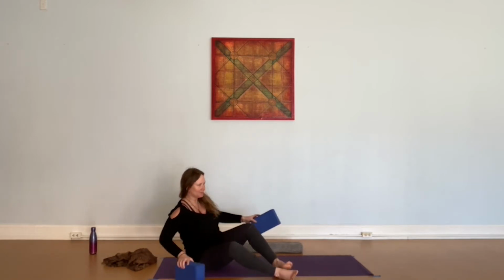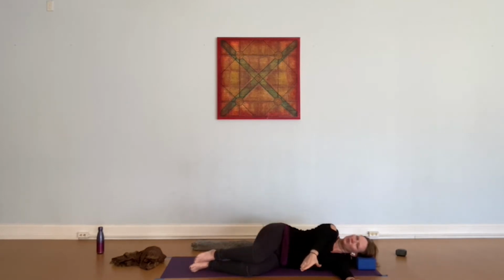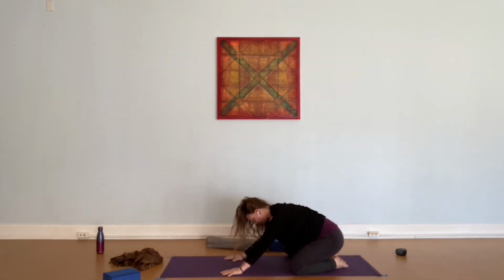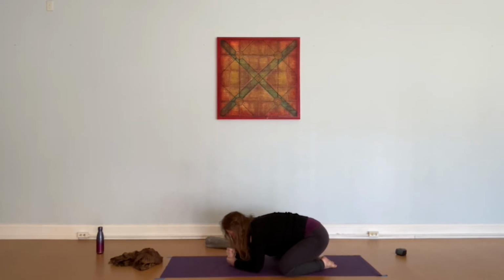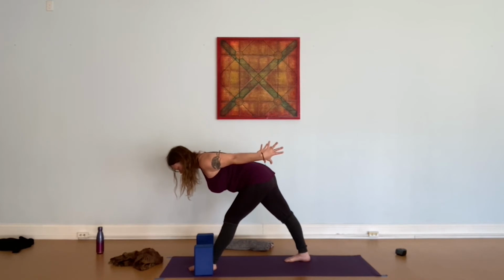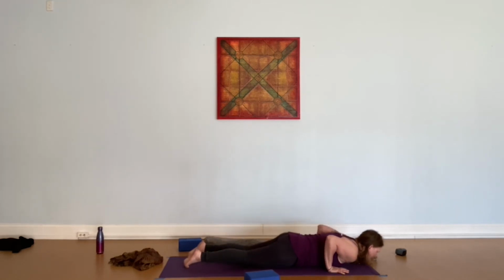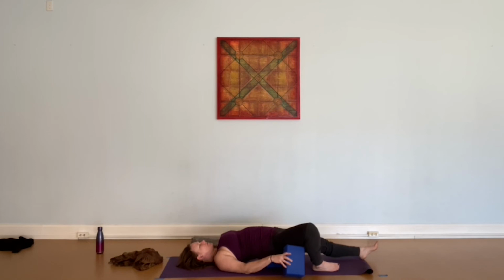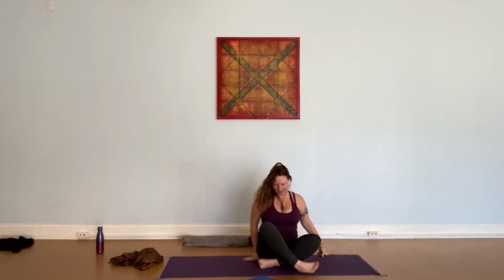Yoga at KAM | Virtual Edition: January 22, 2021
In this week's Yoga at KAM: Virtual Edition with Jodi Adams, we take time to center ourselves and connect with the body and the breath. As we begin a new week together, let's focus our energy and positivity on this moment, being fully present as we practice together.

About KAM
Krannert Art Museum (KAM) promotes a vibrant exchange of ideas in the visual arts. Located at the University of Illinois at Urbana-Champaign, KAM is the second largest general fine arts museum in Illinois. More information can be found at kam.illinois.edu